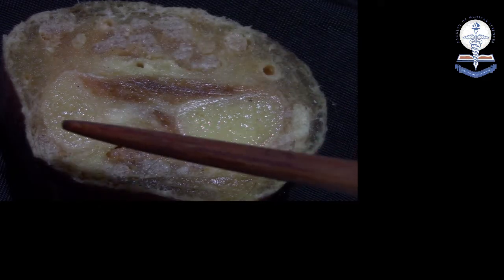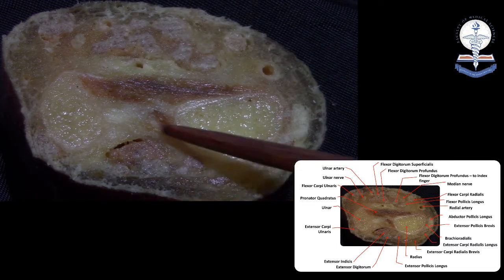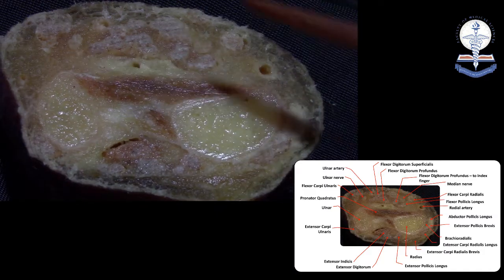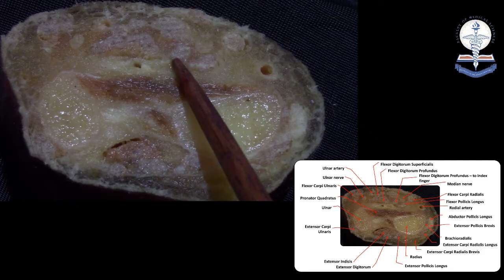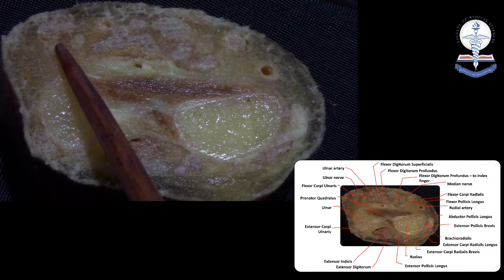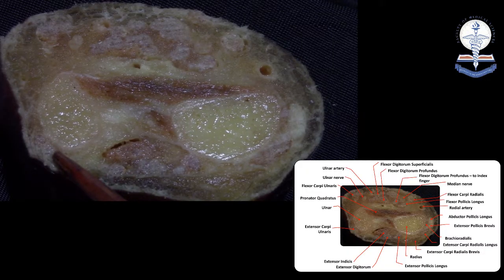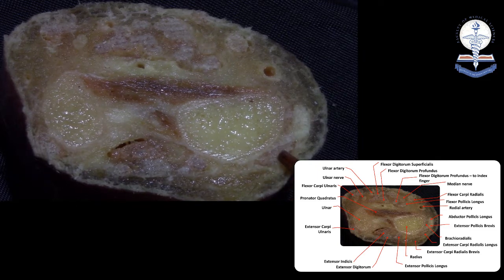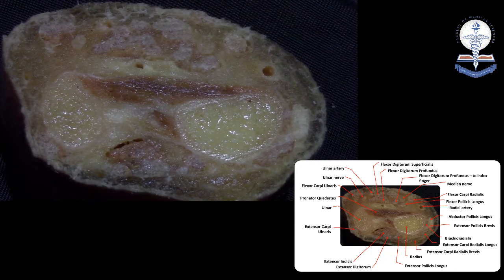Upper Limb Cross Section at Distal Forearm Just Above the Wrist Joint - Dr Sajith Edirisinghe